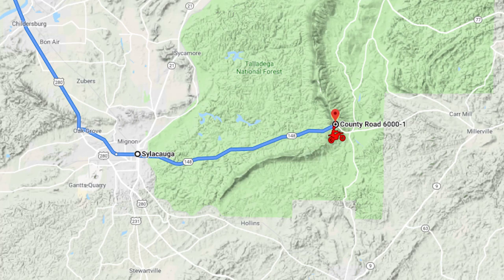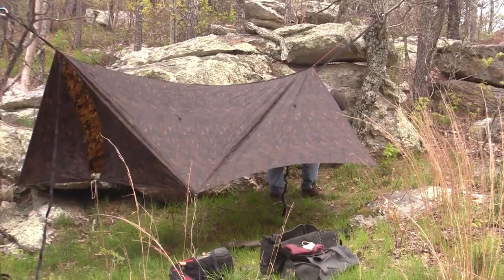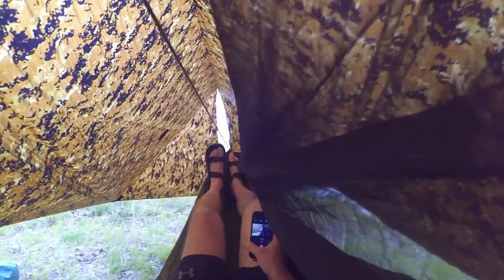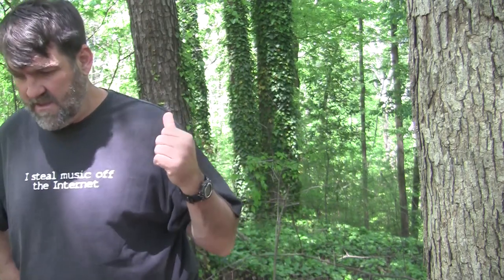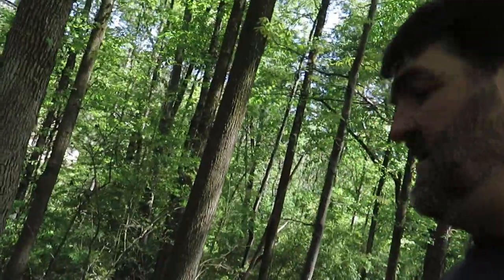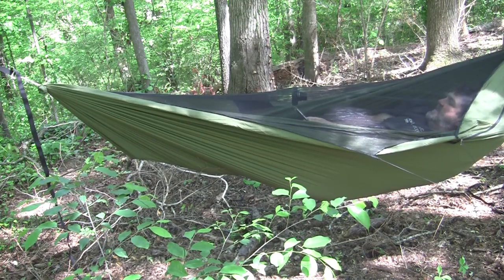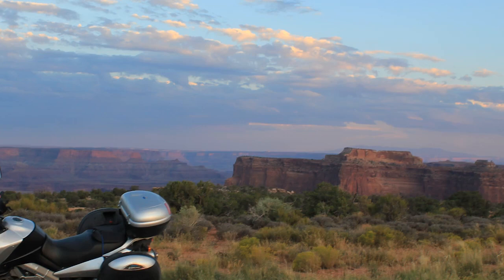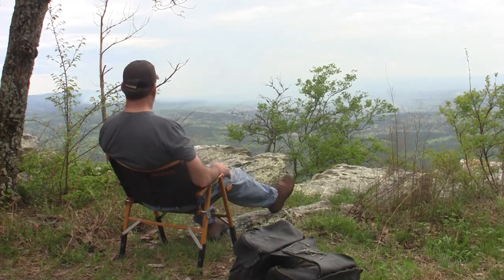Asym Hammock vs Tent for Moto Camping | Motorcycle Camping Adventures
Pros & Cons of Asym  Hammock vs Banana Hammock vs Tent camping from the perspective of motorcycle camping.

Hennessy Hammock - Jungle Safari Zip XXL